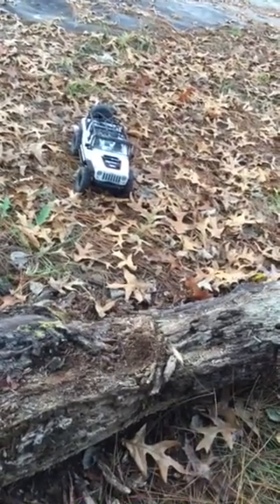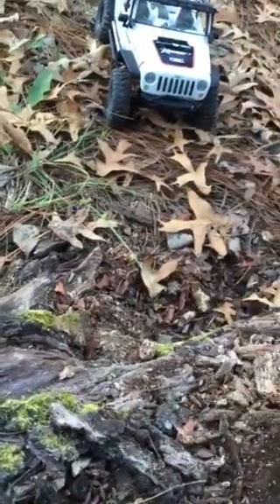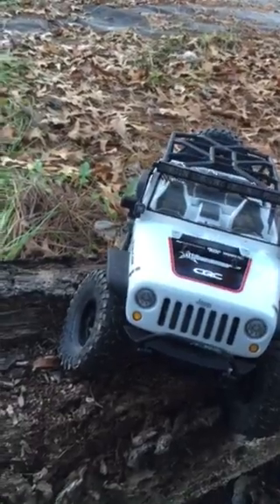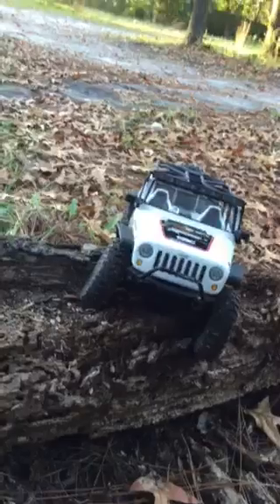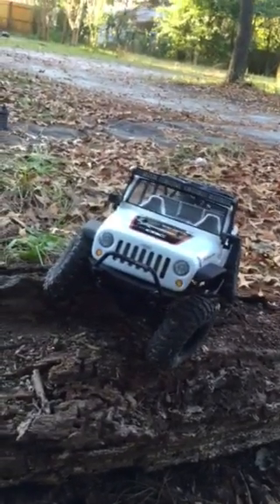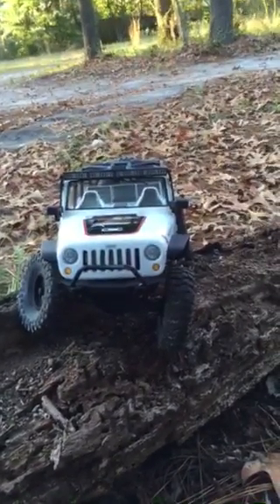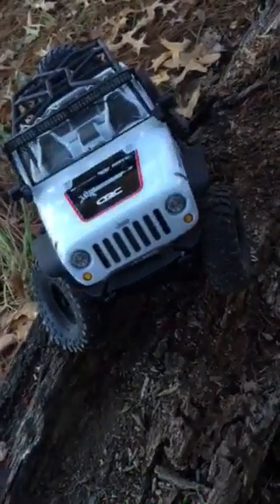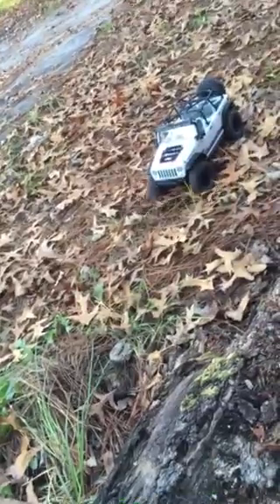Scx10 cr edition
Steering part failure